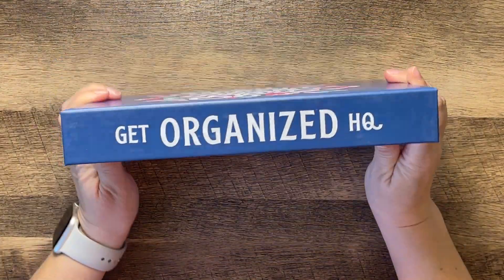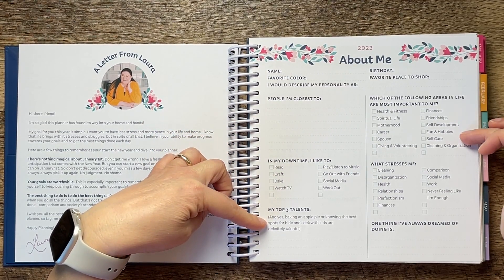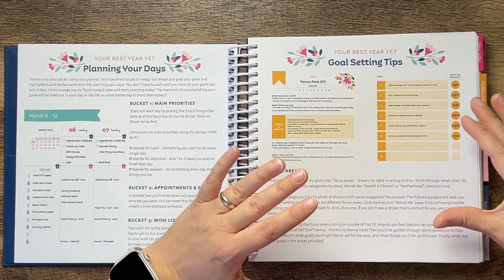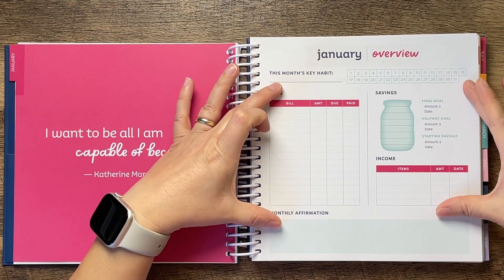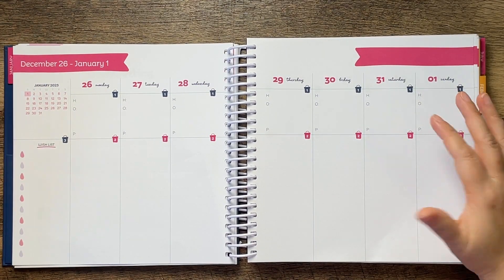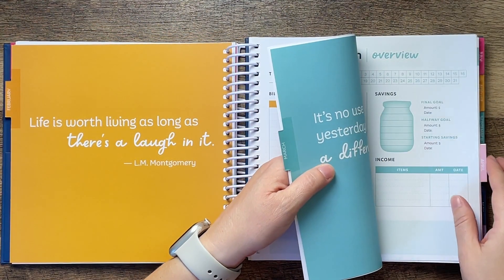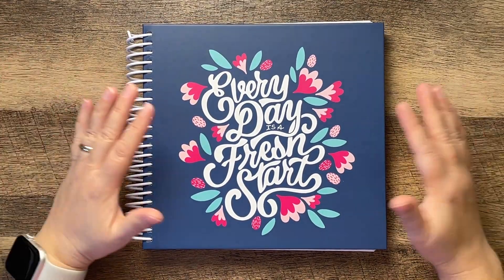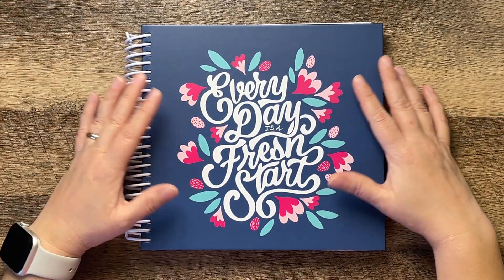GET ORGANIZED HQ GOAL PLANNER REVIEW & WALKTHROUGH || 2023 GOAL PLANNING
A full review & walkthrough of the Get Organized HQ Goal Planner in my quest to find a new goal planner for 2023.  Links mentioned ⬇️ ⬇️ ⬇️

Favorite Homeschool Tools:
*2 Months Free of Kindle Unlimited
*Pam Barnhill Plan Your Year
*The Brave Learner by Julie Bogart

Amazon Shop